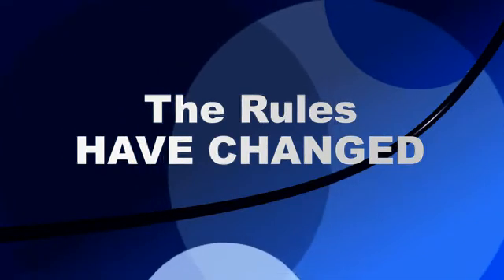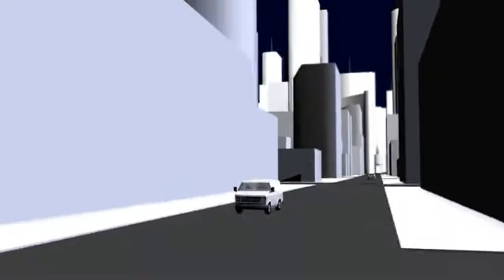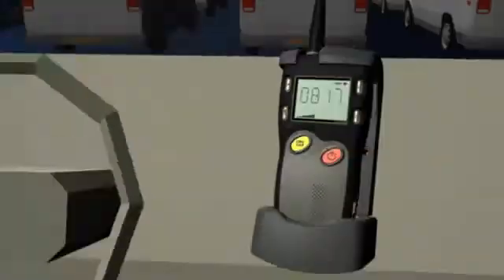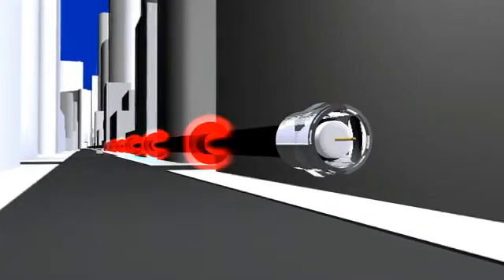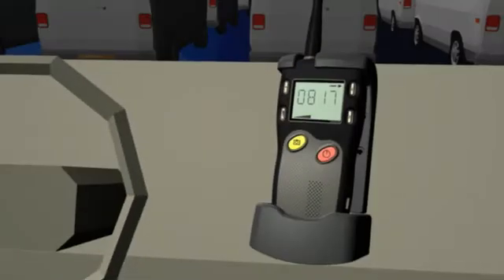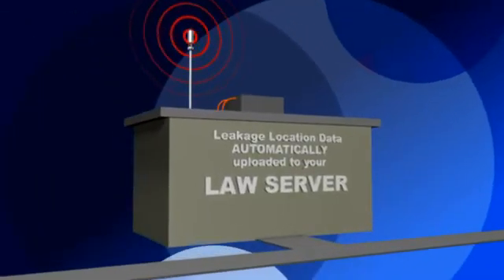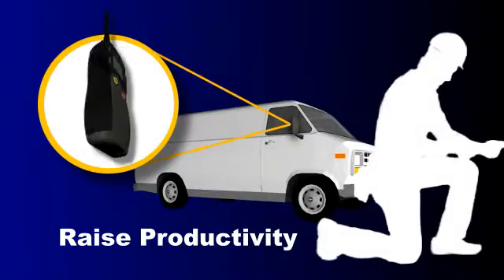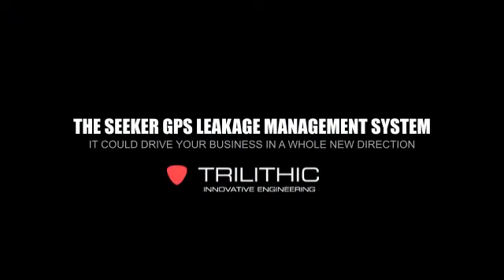Trilithic Seeker GPS Broadband Report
Trilithic's new Seeker GPS Leakage Management System offers high-performance GPS leakage detection and documentation at a price no greater than that of a conventional leak detector. No investment for special drive-out vehicles is required, and every truck in the operator's fleet can identify leakage outbreaks with GPS precision.